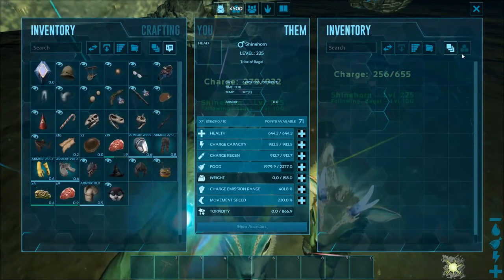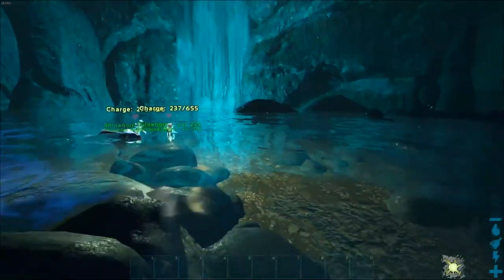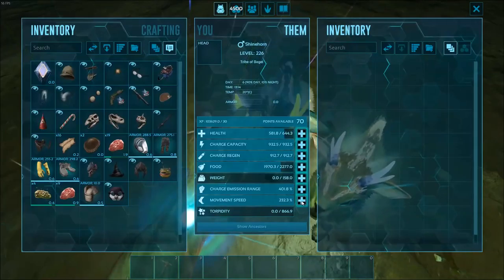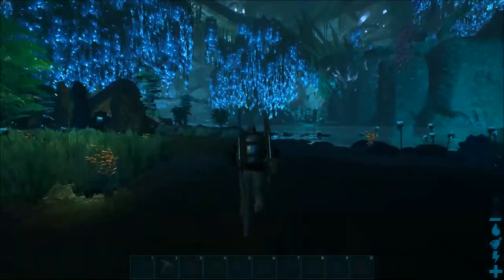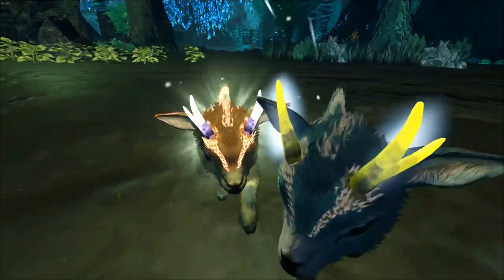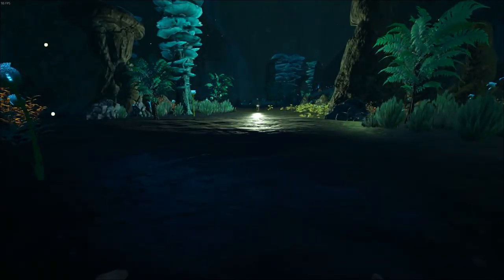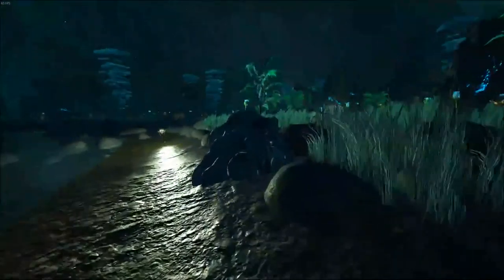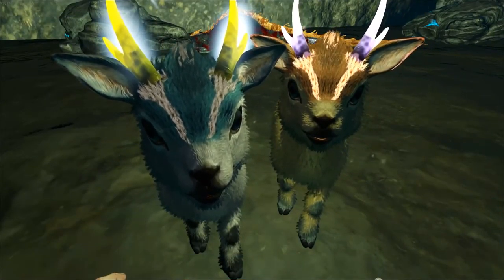Ark Max Speed 2.0 | Shinehorn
Welcome back to another episode of Ark Survival Evolved Max Speed! Today we take a look at my personal favorite creature that provides light from the safety of your shoulder: the shinehorn! These little goats are found all over the Blue area of the map on abberation and prove to be one of the most difficult tames to get being surrounded by so many hazards. They're probably the fastest glowpet without taking the featherlight into consideration because they can fly so a max speed build is right up it's alley.